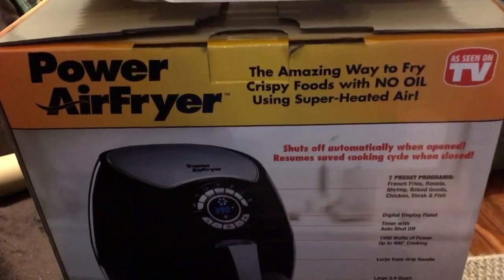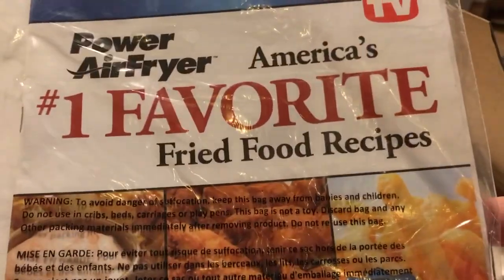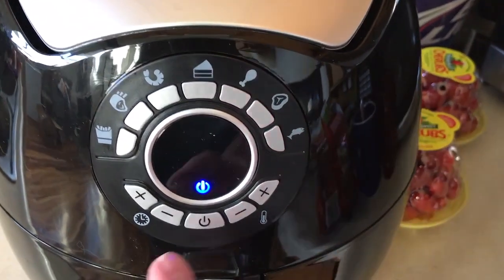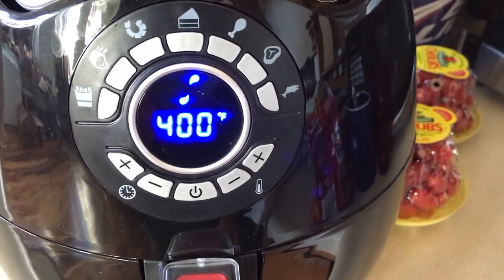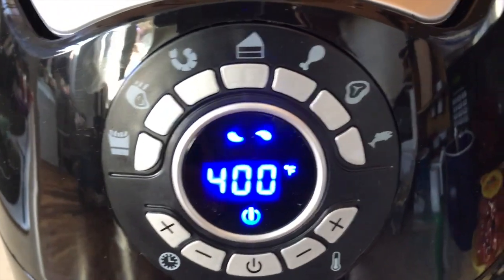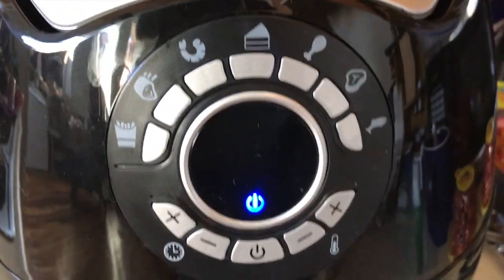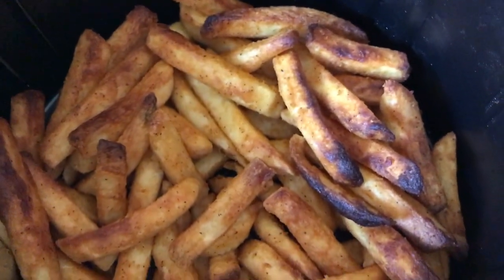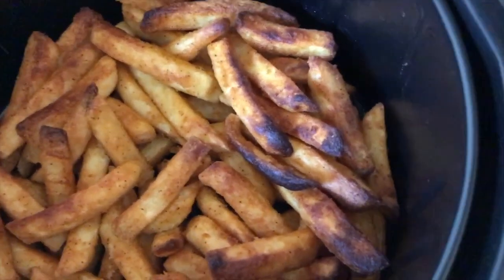AS Seen on TV: Power Air Fryer Review and Taste Test